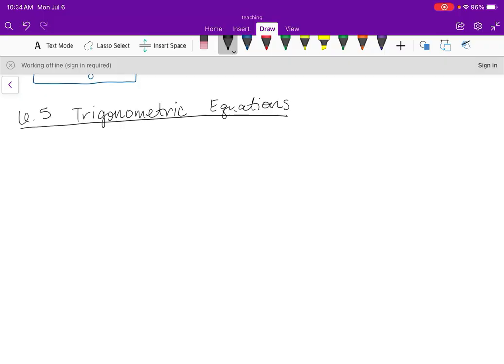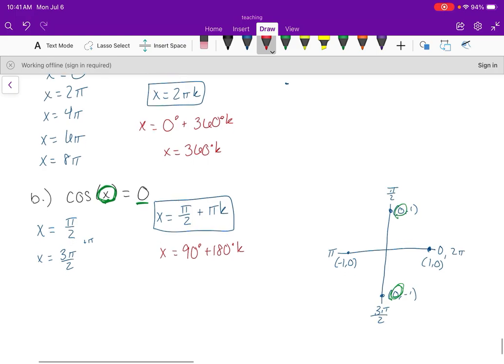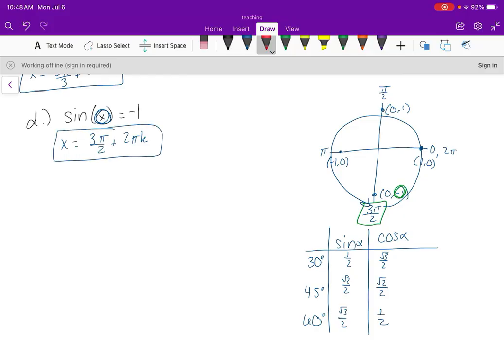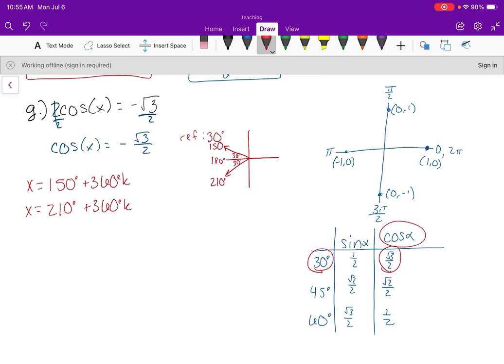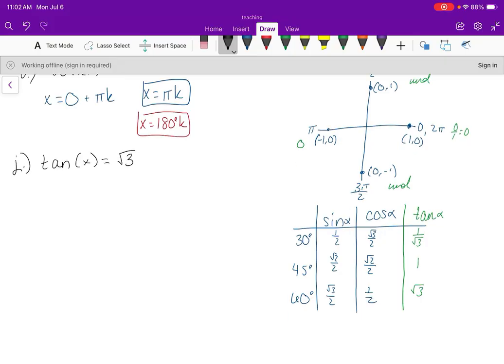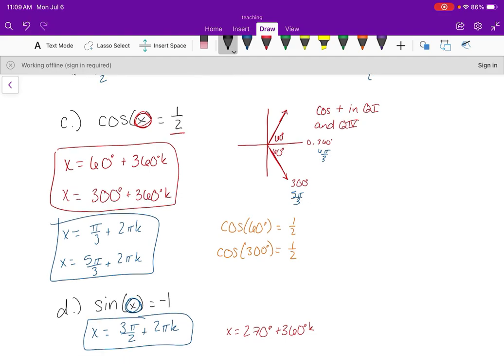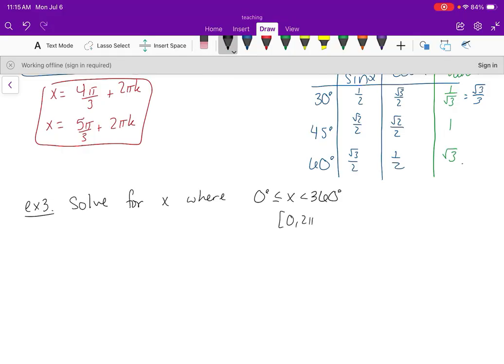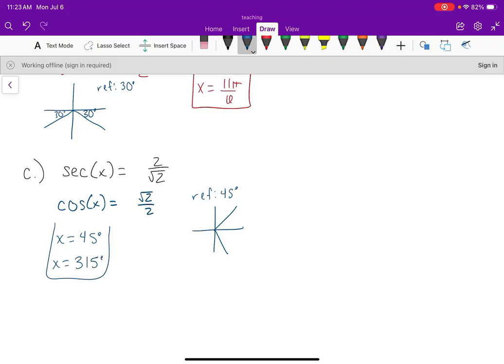Trigonometry: 6.5 Trigonometric Equations Part 1